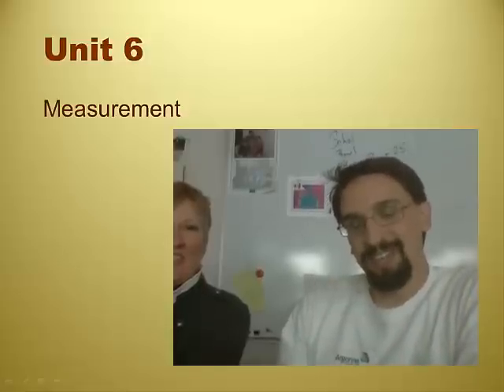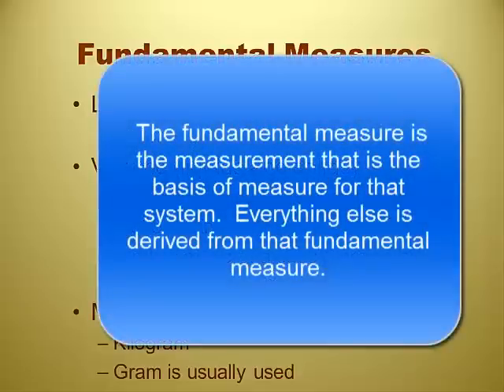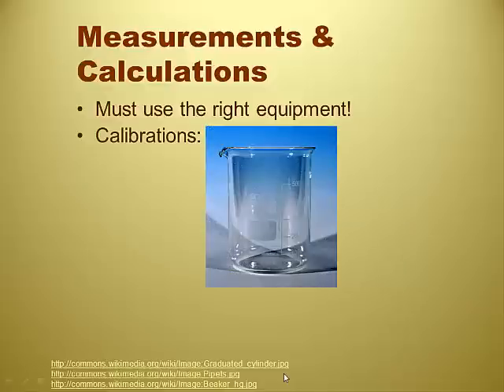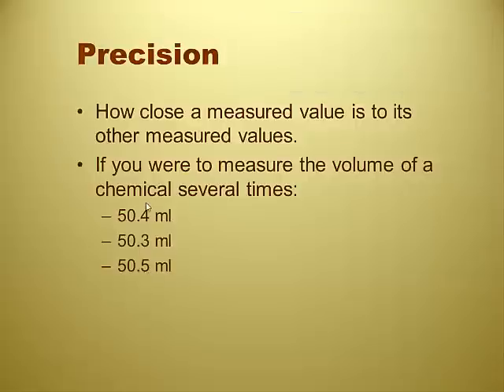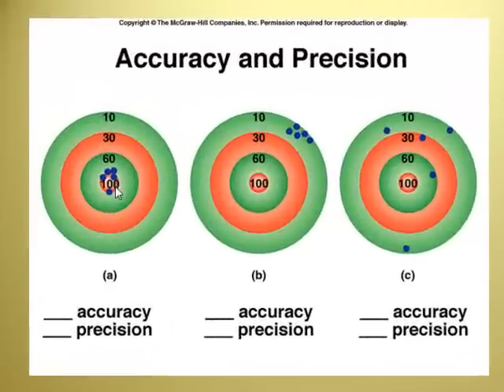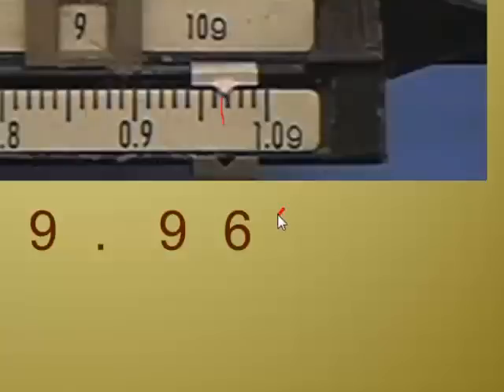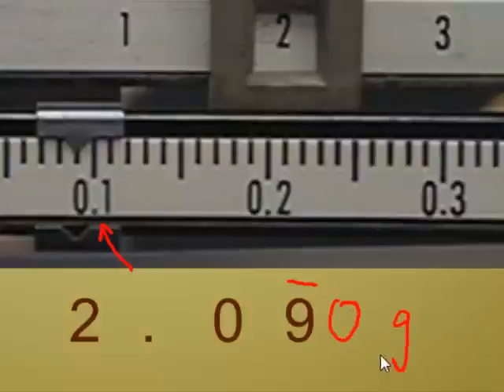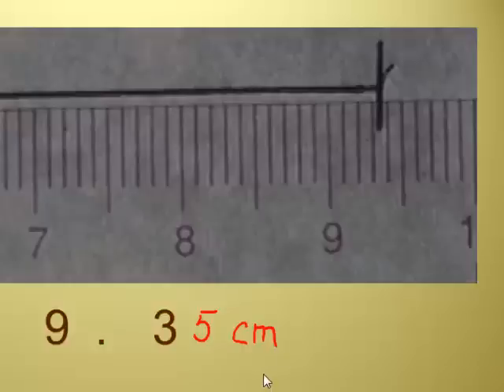RC Unit 1 Video 4 - Precision Measurements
This is a short video on